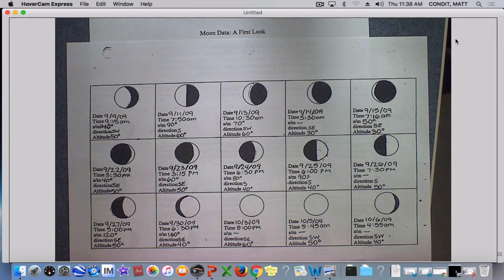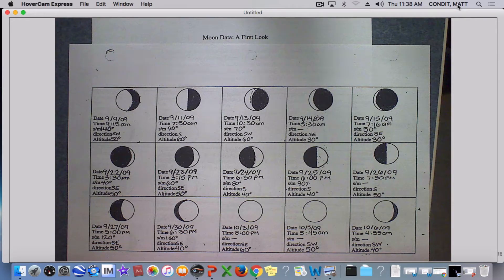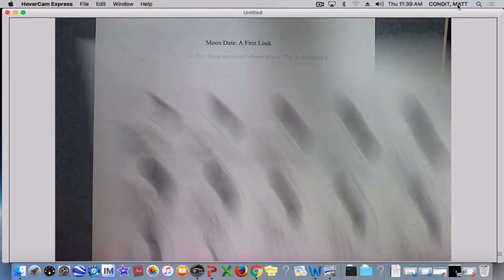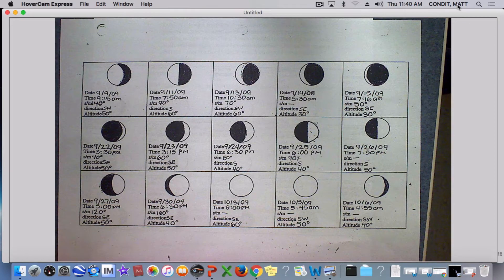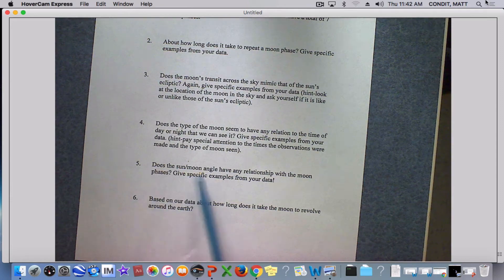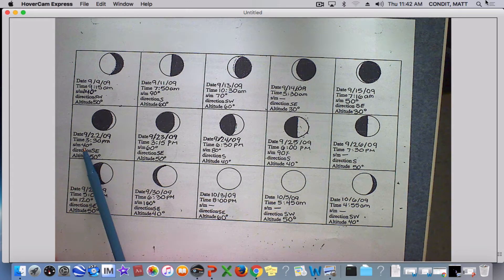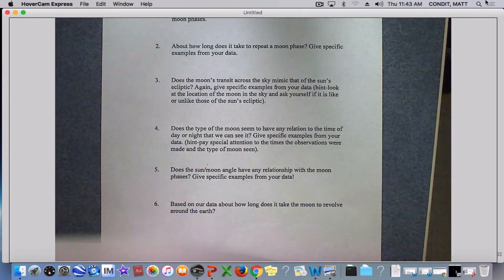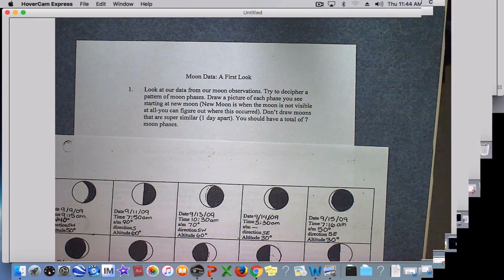Moon Data a First Look